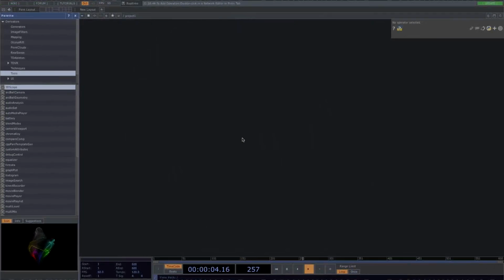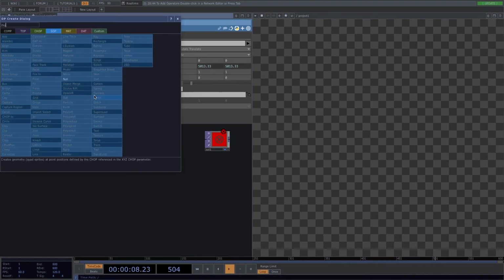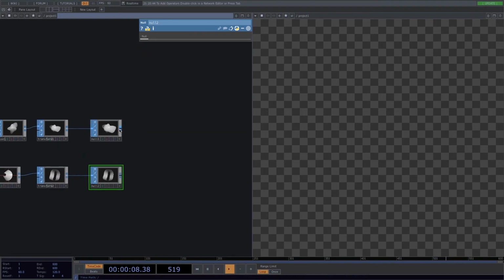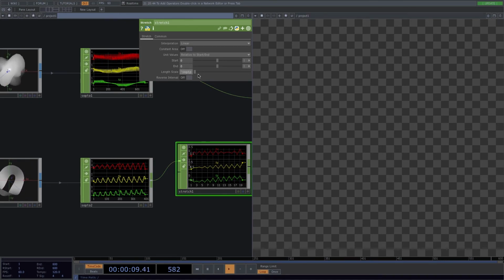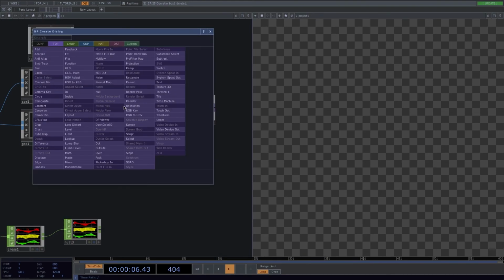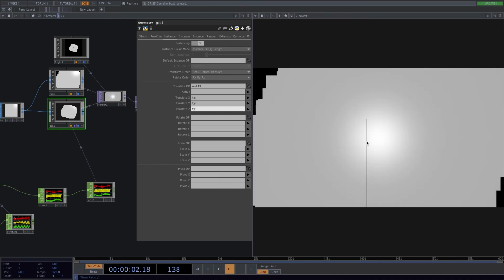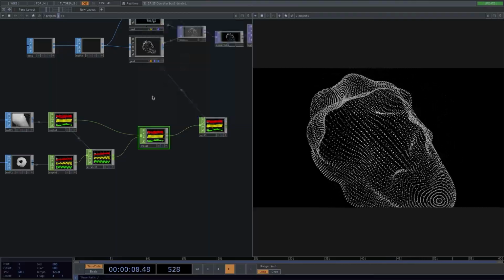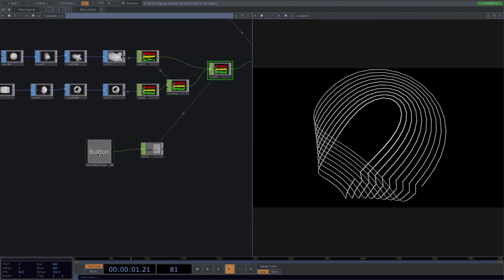Beginner TouchDesigner Tutorial | Transitioning between SOPs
This is a step by step easy tutorial using TouchDesigner. TouchDesigner is a node based visual programming language for real time interactive multimedia content. These videos are beginner level and we'll soon record new tutorials which are a little more complex but with rewarding results.